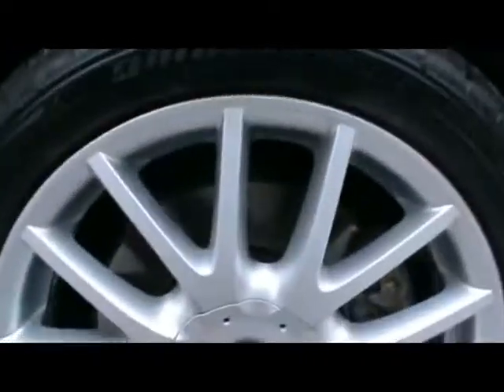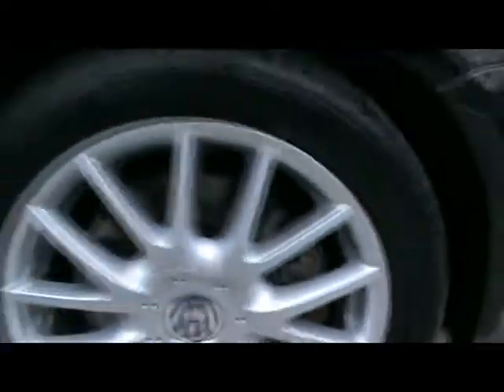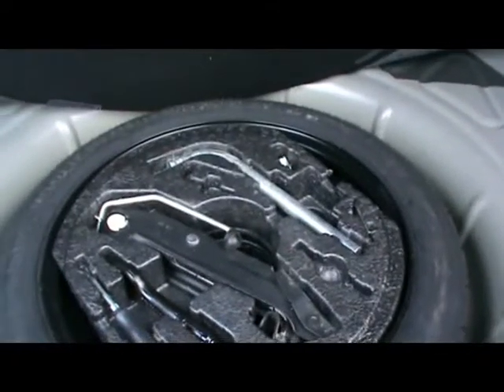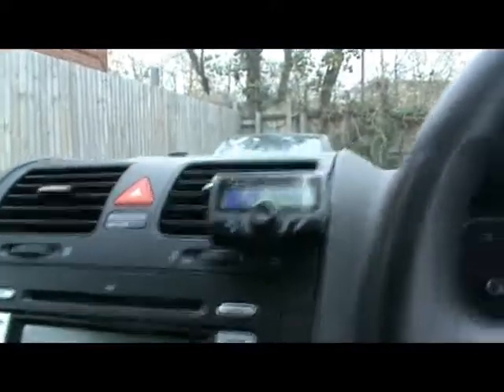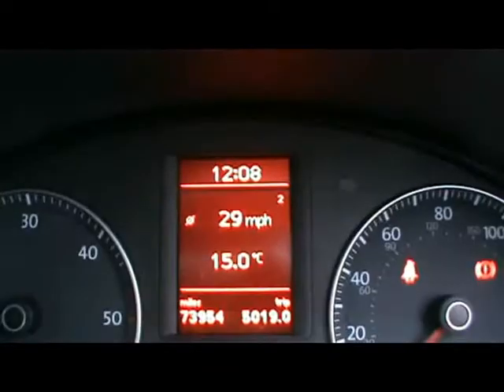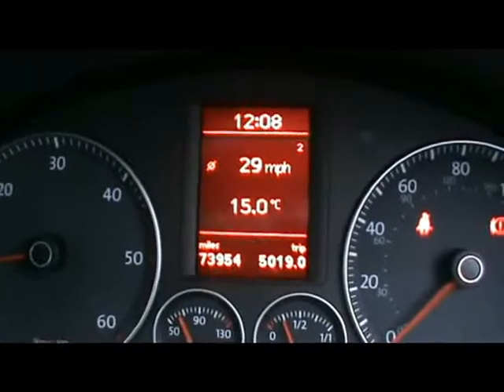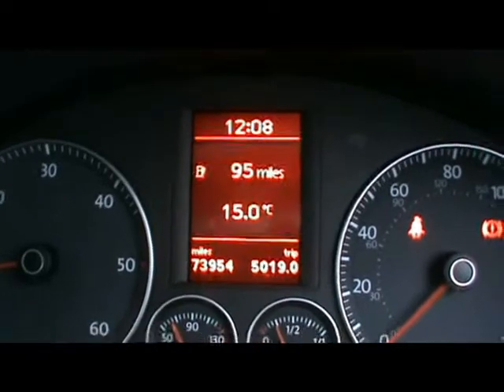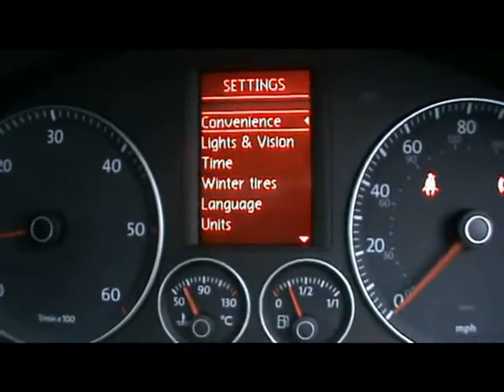Volkswagen For Sale In Portsmouth Hampshire 2008 Golf GT Sport 2.0TDI 170 3d Black